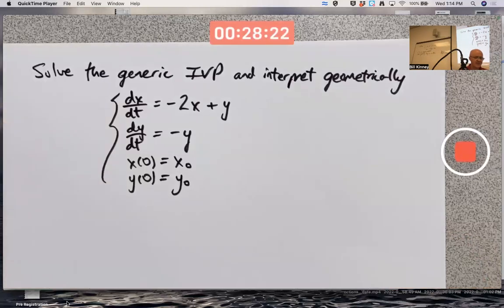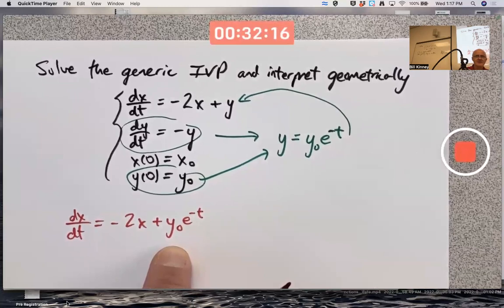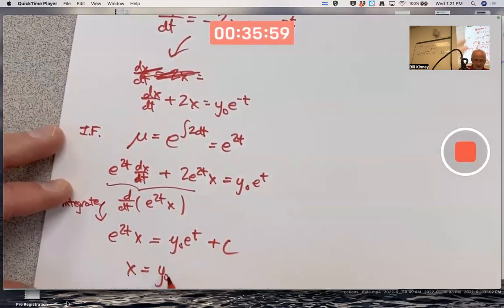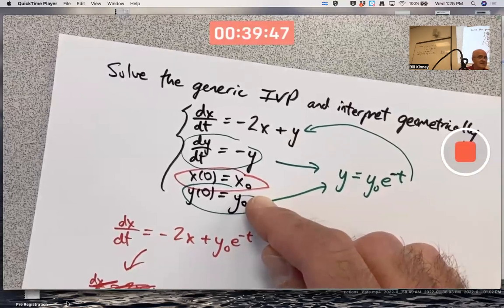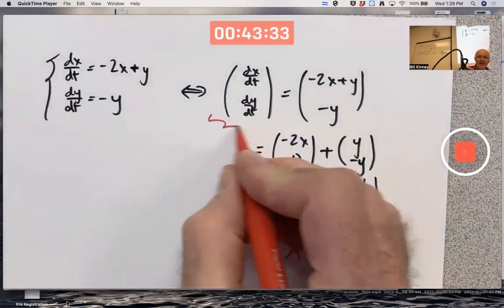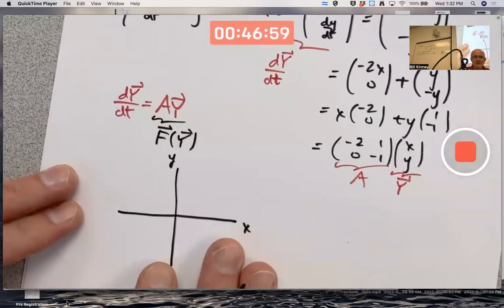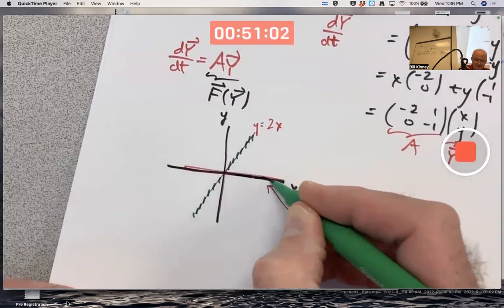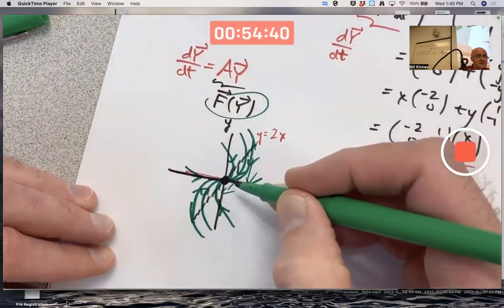Integrating Factor Method to Solve Partially Decoupled System of Linear Differential Equations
The linear system of differential equations dx/dt=-2x+y, dy/dt=-y is partially decoupled. After solving the second equation, the Method of Integrating Factors is used to solve the first equation. Solutions are sketched in a phase plane using nullclines.